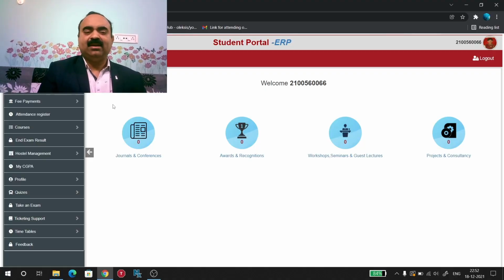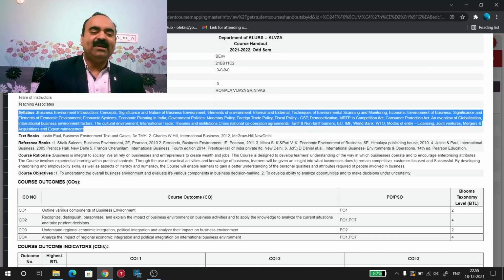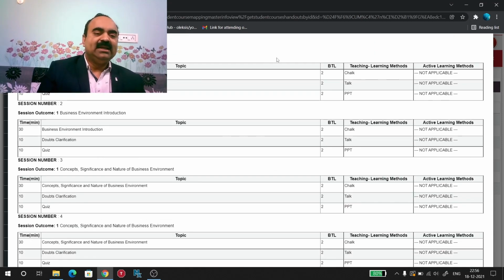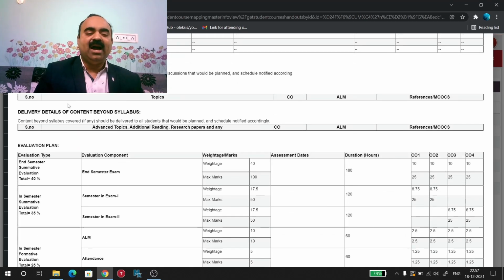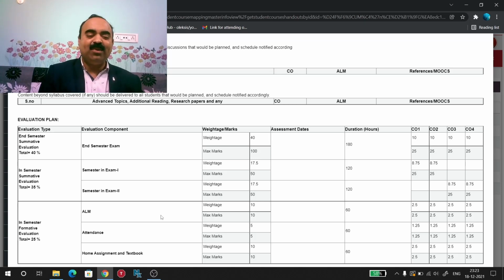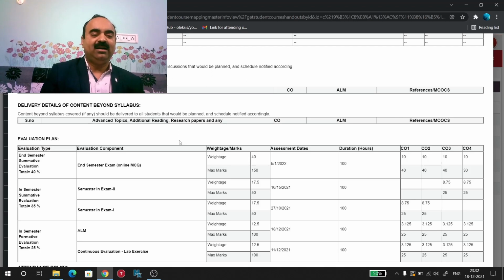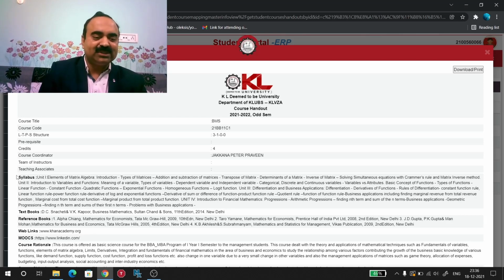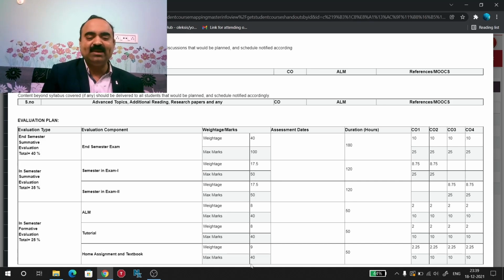Key aspects of Course Handout